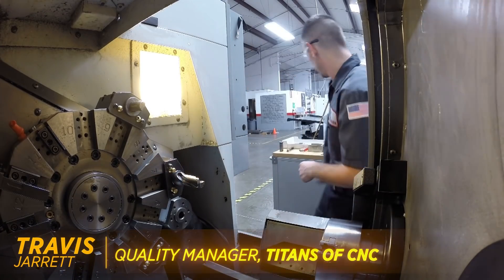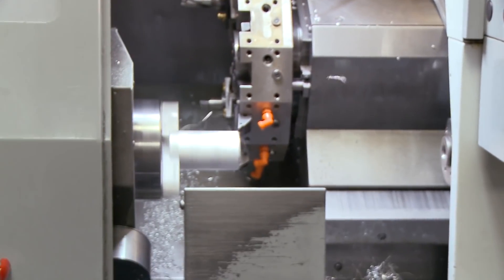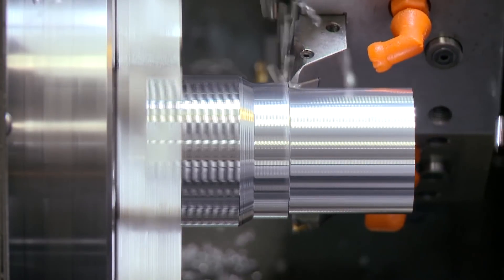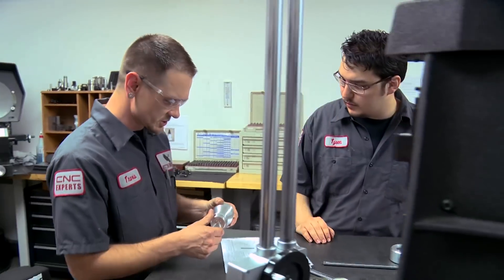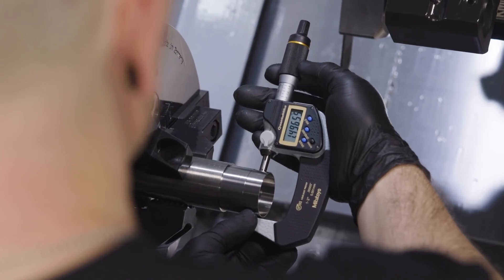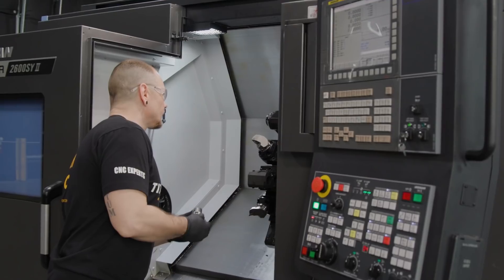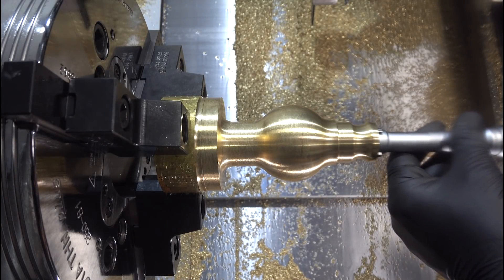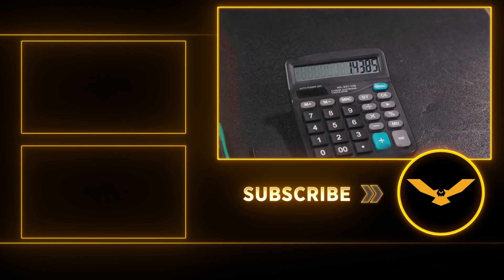$50,000 worth of parts scrapped and realizing it’s my fault.